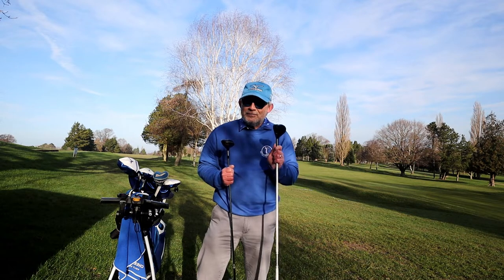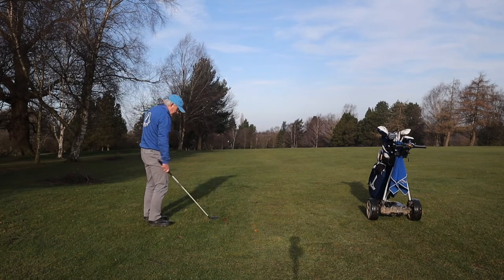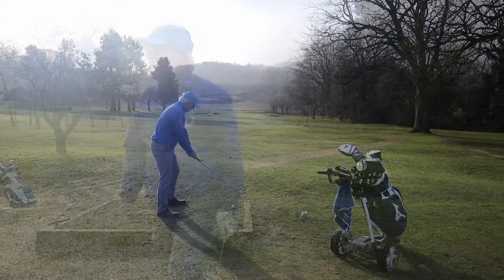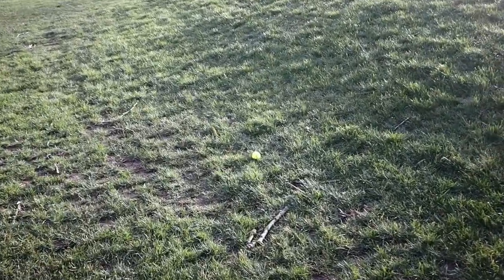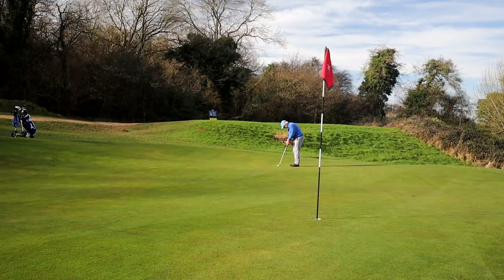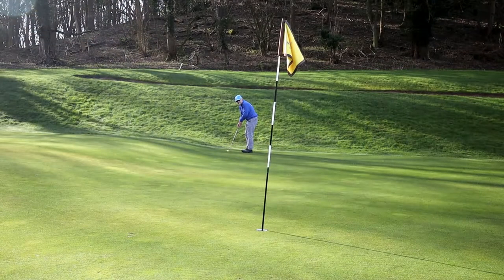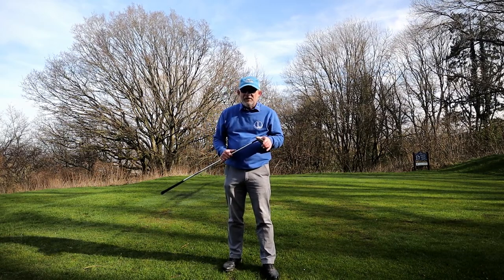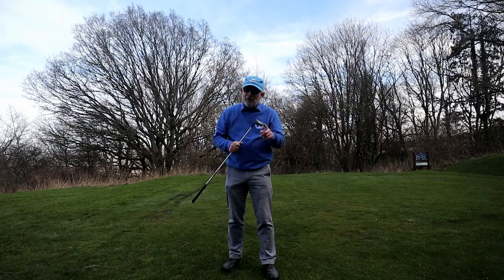7 Wood V Hybrid Showdown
I finally found a 7 wood on ebay like I used to play. I put it up against the hybrid that replaced it. Which one is coming to Thailand?
Sadly because I haven't played in 3 weeks I didn't hit the ball very well. I will do this over when I've got some game in the spring.